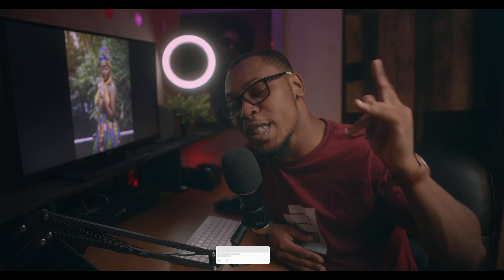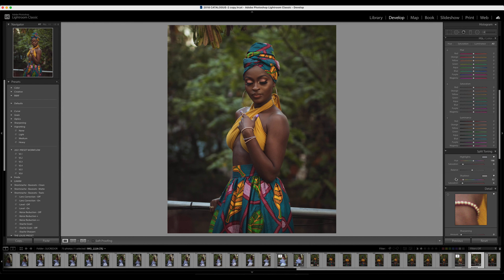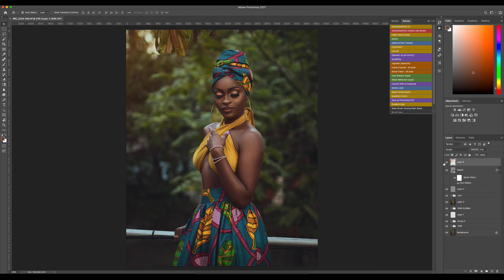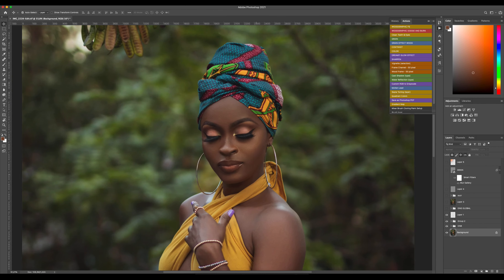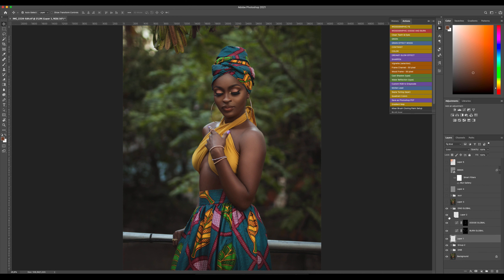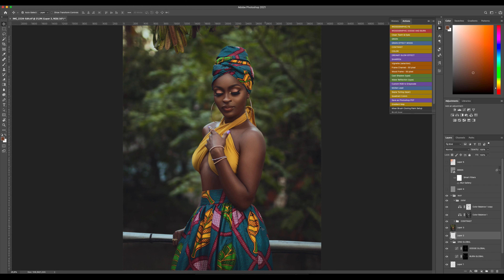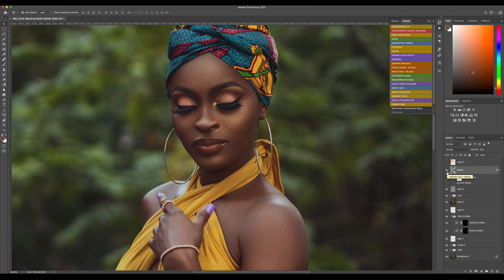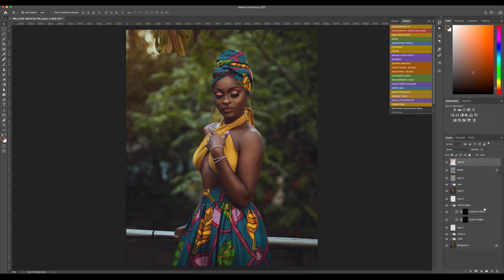BREAKDOWN EDITING IN PHOTOSHOP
A big thank you for the time you give to watch my video.

Body: Canon 80d //

Lens: Sigma 18-35mm 1.8 Art //

Sigma 50mm 1.4 Art //

Body: BMPCC 4k with adaptor //

Rig: Tilta //

Mic: Rose wireless go //

Light: godox Sl60 //

with the glow softbox 38" //

MY EDITING LOGICIEL

PHOTO: LIGHTROOM CC | Capture one 21 | Photoshop CC
VIDEO: Premiere pro CC 2021, Davinci Resolve 17